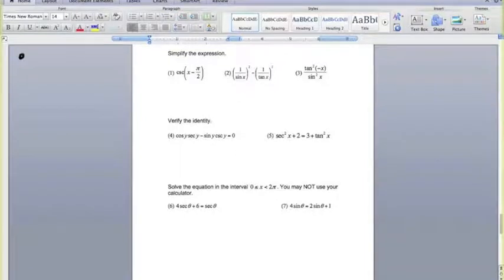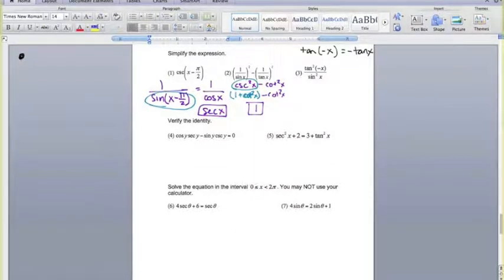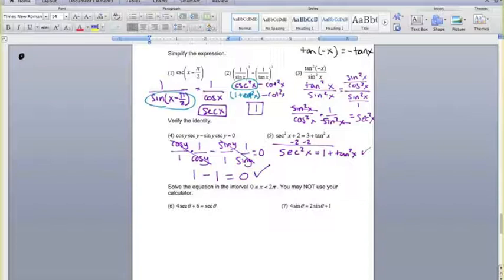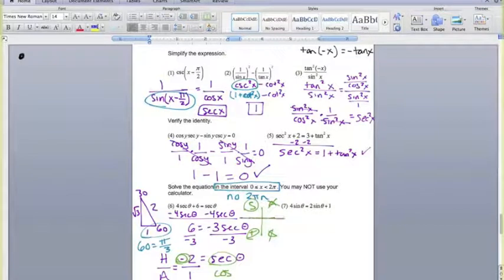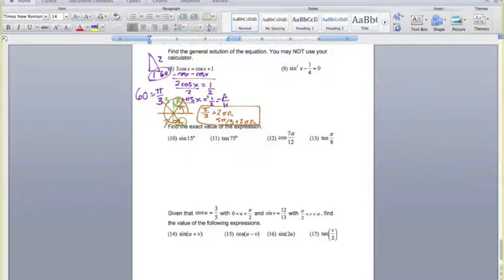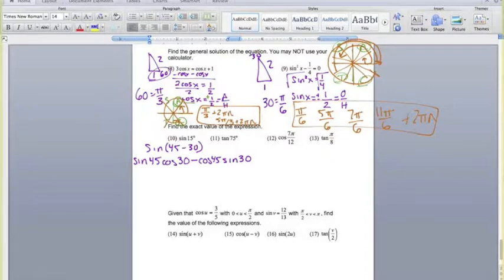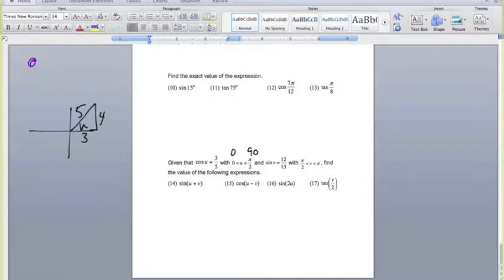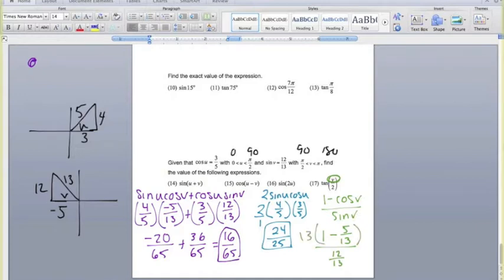alg ch 14 rev